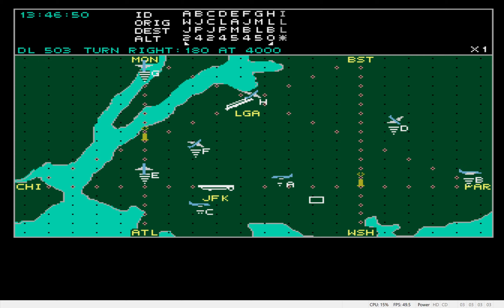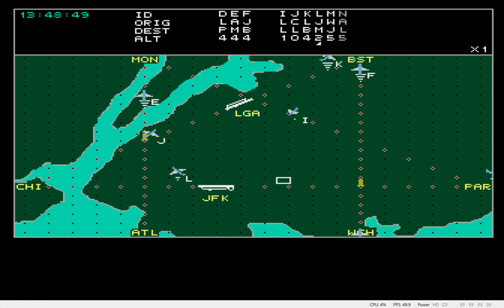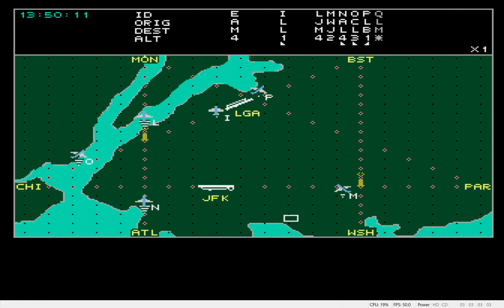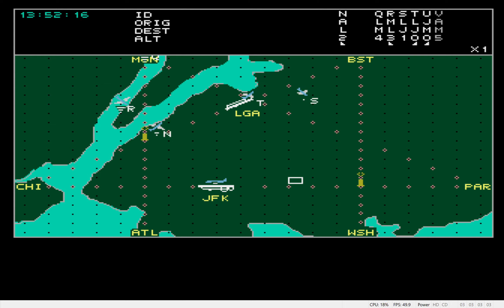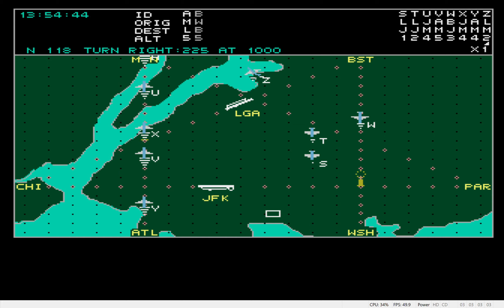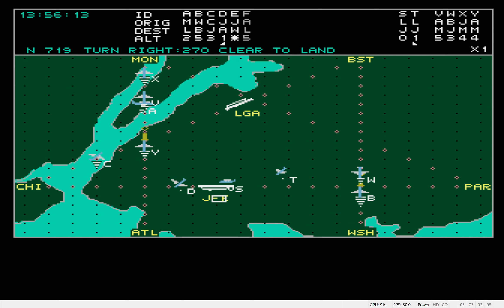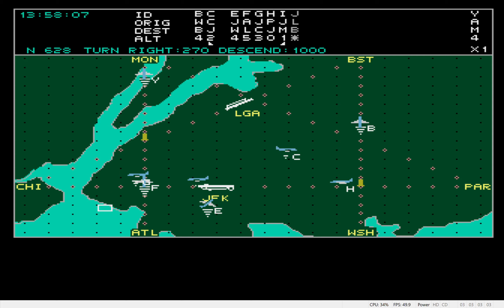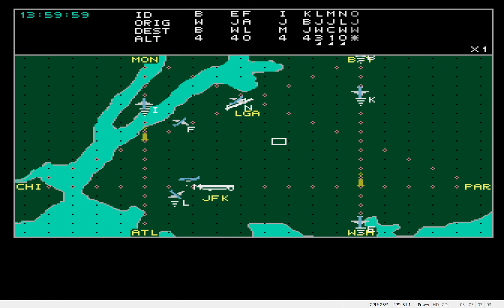Kennedy Approach New York Level 5 (Nightmare) NIL delay, NIL conflict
I managed to get one bad exit but this is due to a bug that sometimes happens; a good exit goes bad if you leave on a diagonal. Still fun anyway.

So New York is the last map in Kennedy Approach. It's tough because you have two airports and three types of planes; concorde, jet and prop. These planes travel over the map at different speeds. Level 5 gives you lots more planes, coming in at weird angles and the game tries to trip you up by hogging exits or getting you to line up a prop then bring in concorde to scupper your plans.

Ever wonder what happens after you get through this? Weather! This is pot luck as a large cloud goes slowly across the map, crashing anything that touches it. Problem is that if the cloud comes across at an exit, and a plane comes in at that moment, it will automatically crash and you will be retired. So lots of stacking, delayed tackeoffs etc - pretty much impossible.

After that? You get another map with no weather but the planes come in a different order.